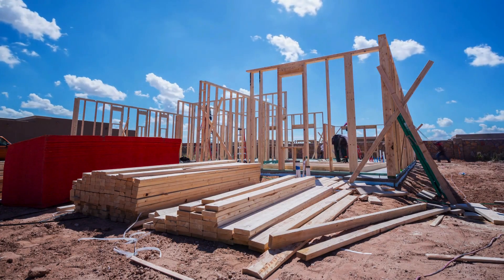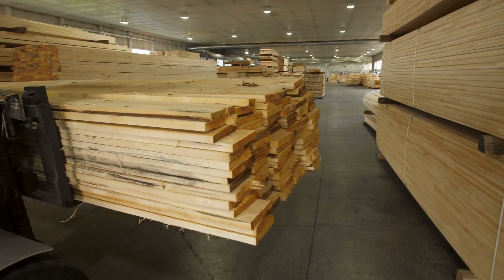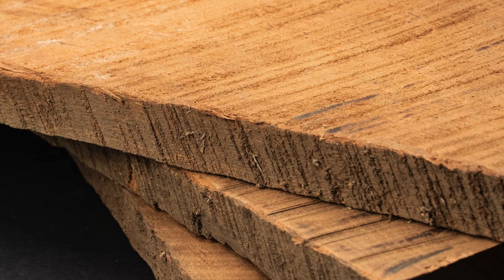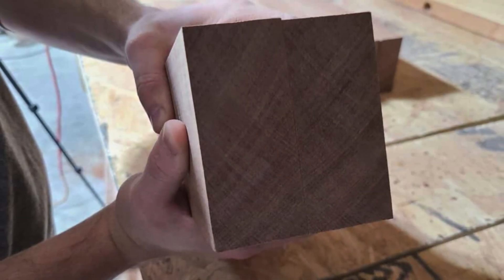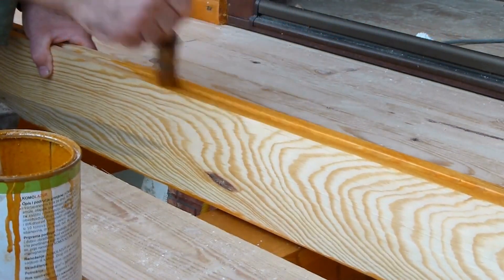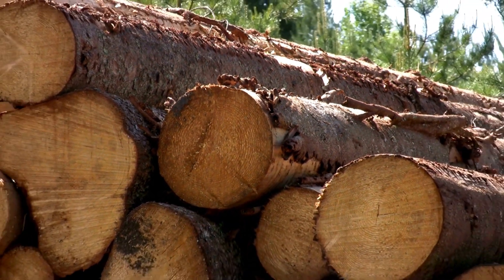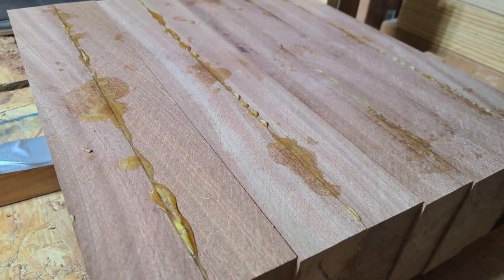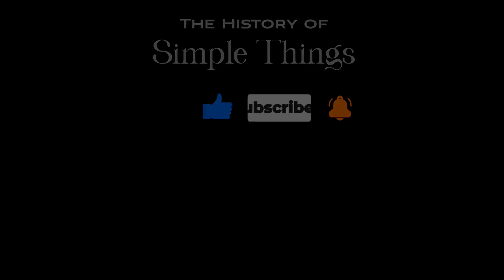How Laminated Wood Is Made: The Art of Strength and Sustainability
Discover the fascinating process behind laminated wood, also known as glulam, and how it transforms raw timber into a versatile, durable, and sustainable material. From selecting the perfect wood to applying high-performance adhesives and crafting intricate shapes, this video takes you through every step of the journey. Perfect for design enthusiasts, builders, and anyone curious about the engineering behind modern wood products!

📌 Timestamps:
0:03 Introduction
1:20 Selecting the Right Timber
1:47 Drying and Preparing the Wood
2:14 Planing and Sorting the Planks
3:03 Applying the Adhesive
3:56 Pressing and Curing the Layers
4:37 Finishing the Laminated Wood
5:19 Shaping and Customizing Designs
6:02 Sustainability Benefits of Laminated Wood
6:46 Applications in Construction and Design
7:34 Conclusion